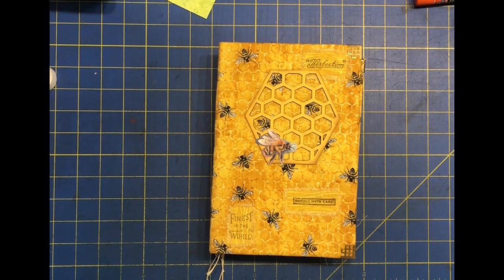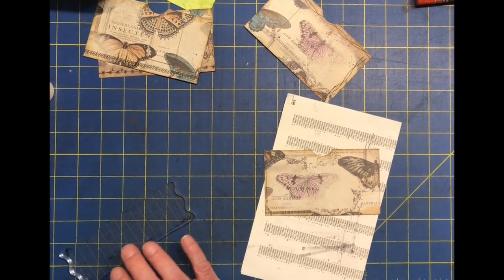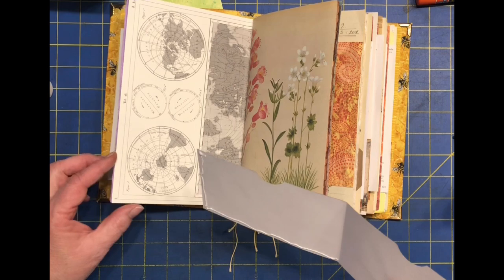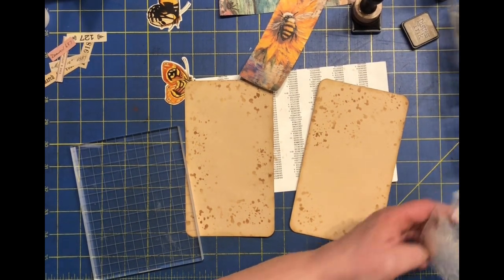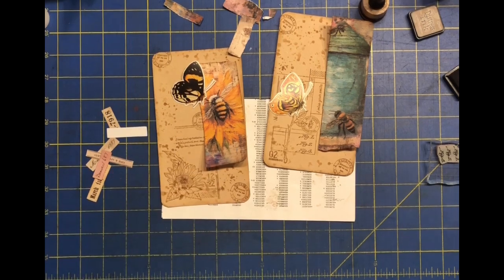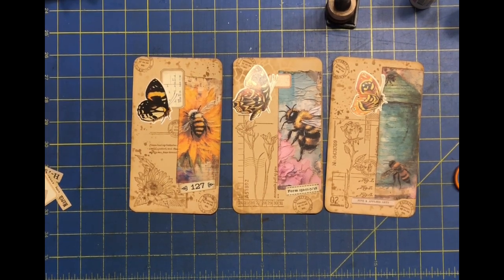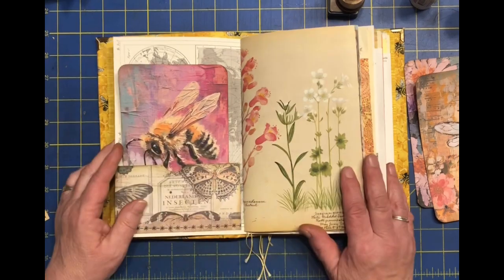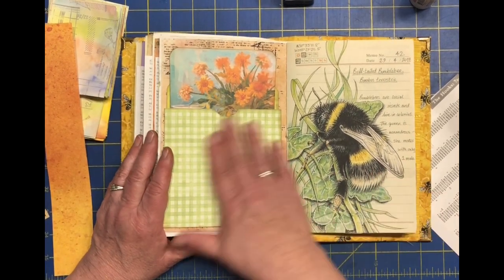CRAFT WITH ME - Add Wrap Around Pockets and create new journal cards to add to my Bee 🐝 Journal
Craft with me! As I create And add a wrap around pocket and journal cards to the signatures in my Bee journal.

Wildflower Pages
Devon Wood pages
Rainbow tye-dye pages
Bee Pages